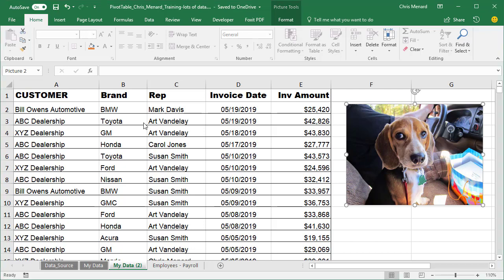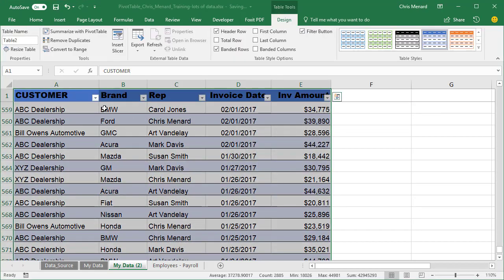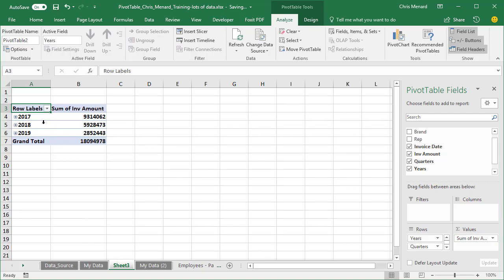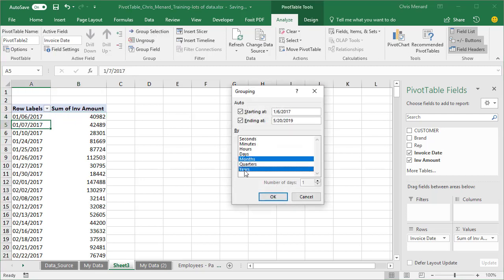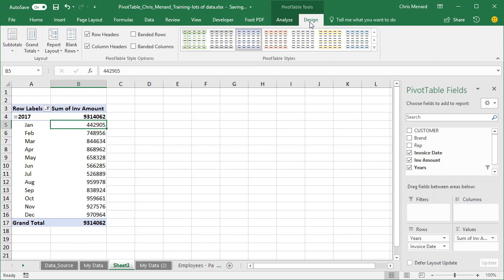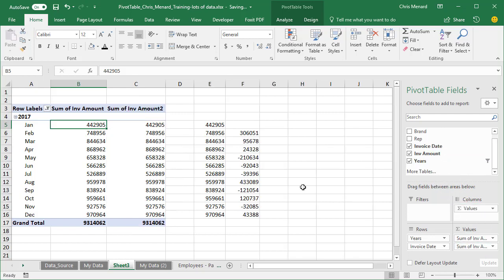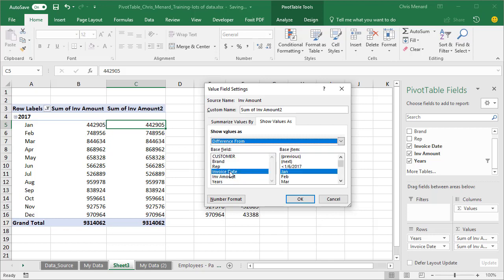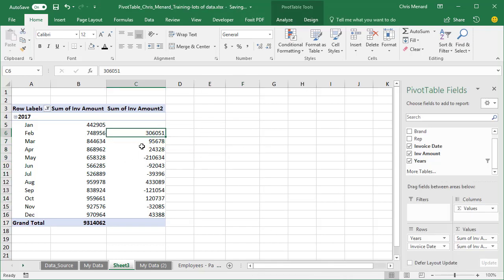Find the difference from the previous month in a PivotTable in Excel by Chris Menard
You can quickly find the difference from a previous month or period in Excel using a PivotTable.

-- EQUIPMENT USED
○ My camera